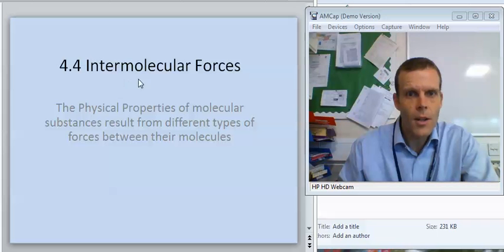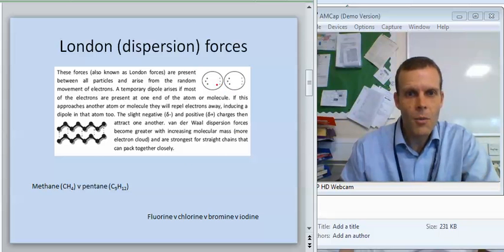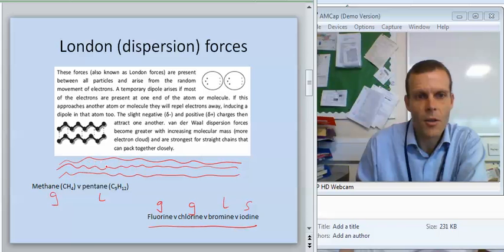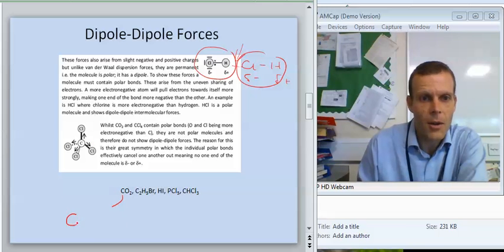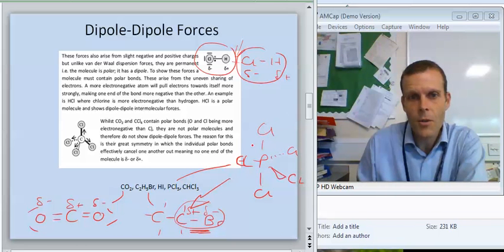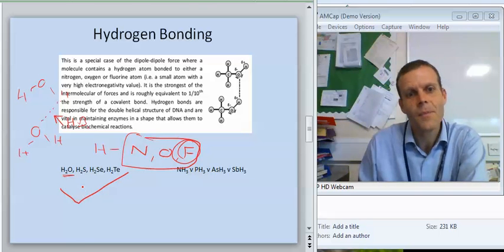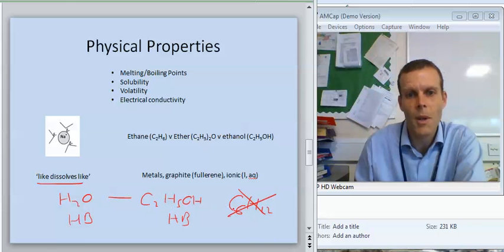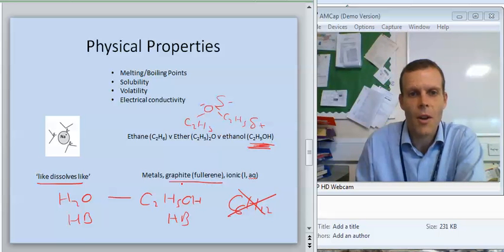4.4 Intermolecular Forces